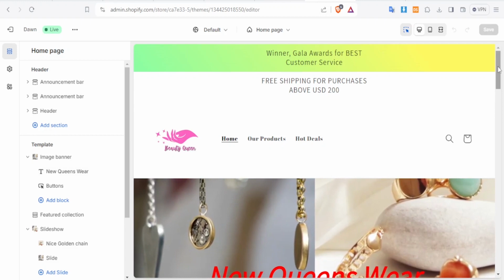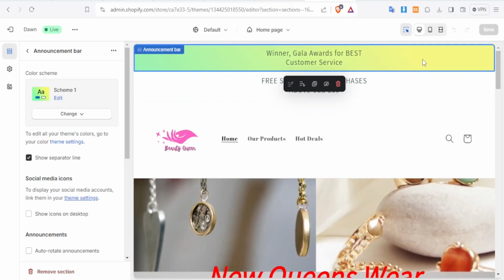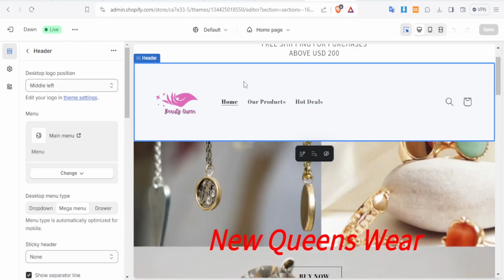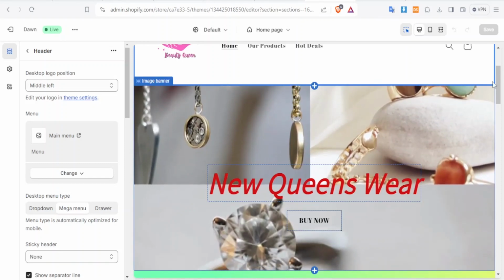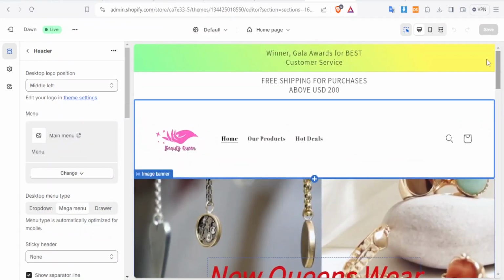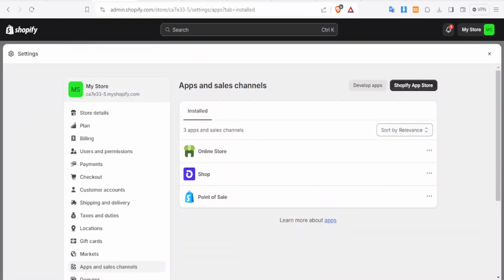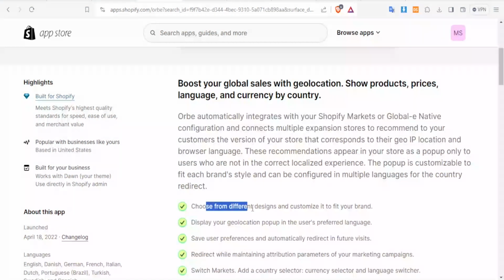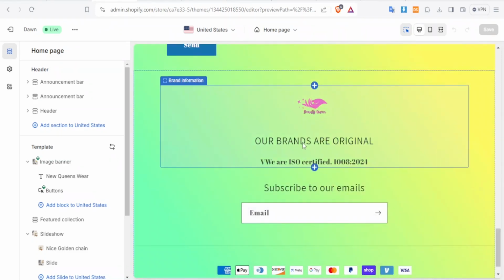How To Increase Shopify Conversion Rates Tutorial | 10X Conversion Rate (COMPLETE GUIDE)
If you are looking for a video tutorial on How To Increase Your Shopify Website Conversion Rates? Look no further!
This comprehensive video demonstrates the process of conversion rate optimization tutorial step by step. Make sure to watch till the end for a thorough grasp.

You will learn how to get more sales on shopify, easily achievable right from your phone.